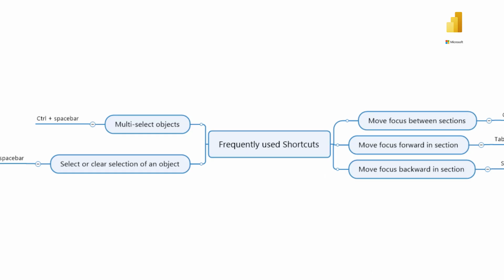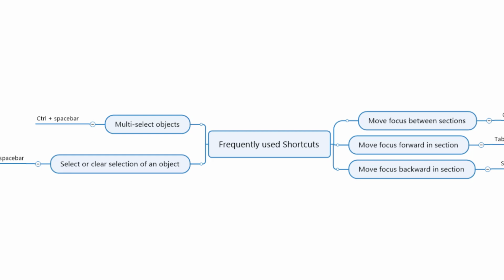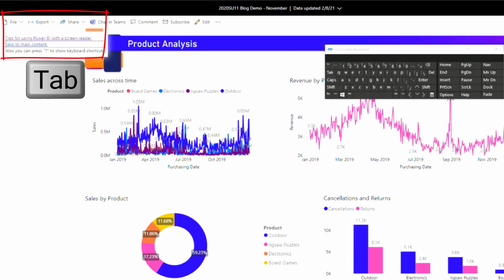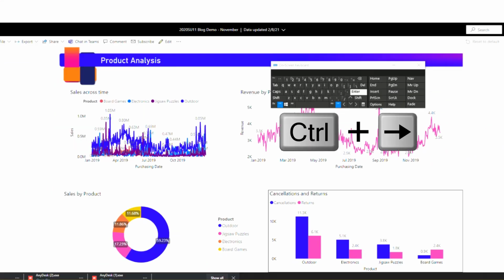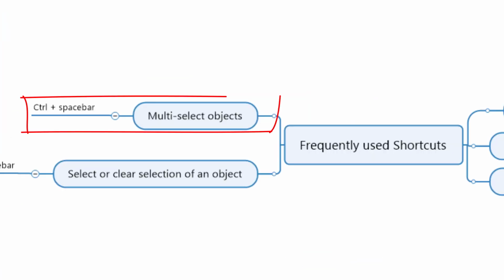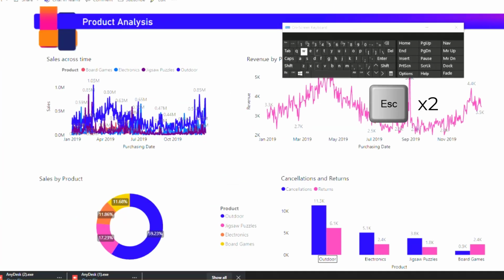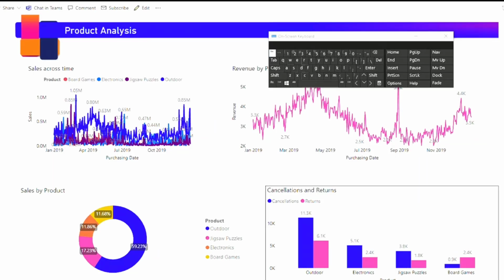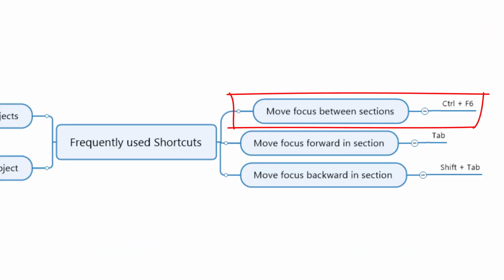Power BI frequently used keyboard shortcuts for accessibility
I work at Microsoft at the Power BI Customer Advisory Team - CAT. In 1998, I was diagnosed with ALS; since my hands are affected by the disease, I do the Power BI reports with my eyes. I'm in charge that the Power BI reports comply with the accessibility standards.
The Power BI "frequently used shortcuts" document can be view at the Microsoft web and the report used can be downloaded at GitHub at this